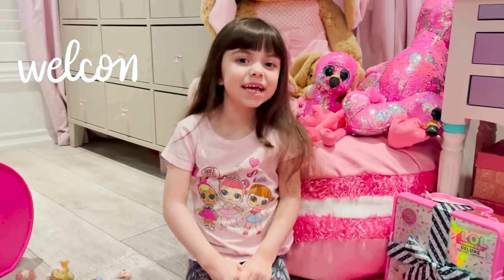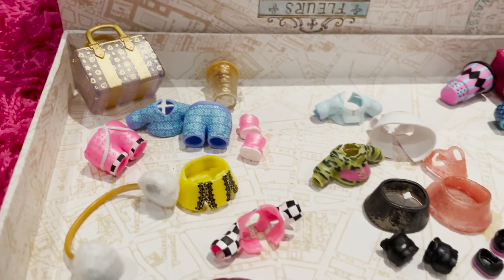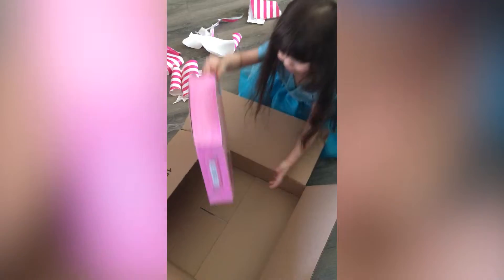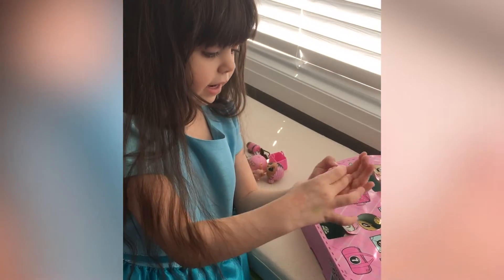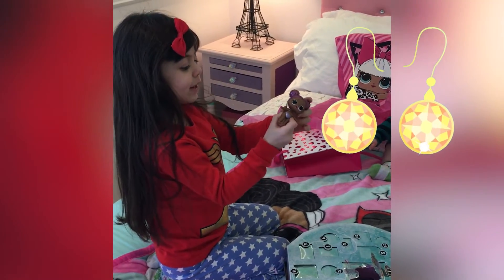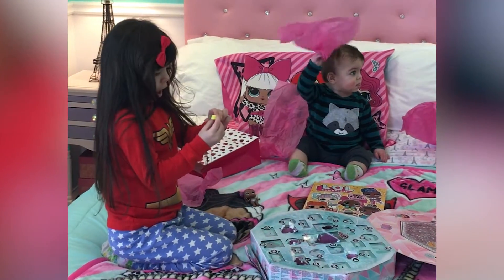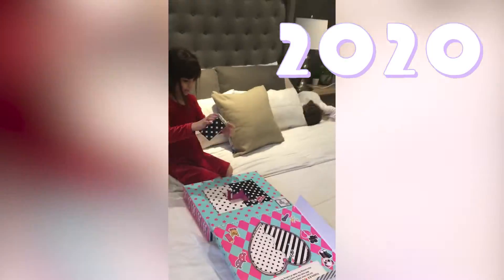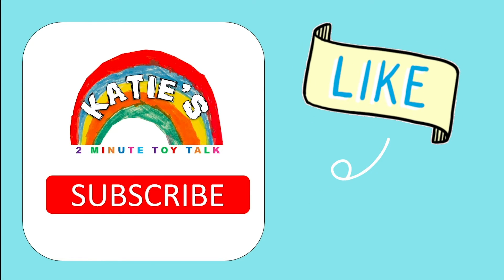O.O.T.D. Surprise Collection | Unboxing Compilation Video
Katie has been collecting LOL Surprise OOTD (outfit of the day) sets since they began. Today's video is a compilation of her unboxing 3 LOL Surprise OOTD boxes starting back in 2018, then one in 2019 and one in 2020. These sets are so cool because there's so many little windows to open and reveal many outfits and accessories for your LOL dolls. There's even an exclusive LOL doll in each set, perfect for all you LOL Surprise fans and collectors out there.